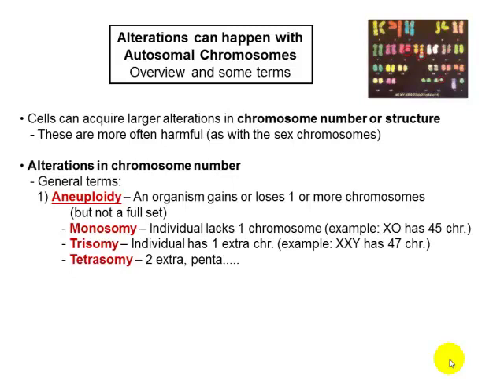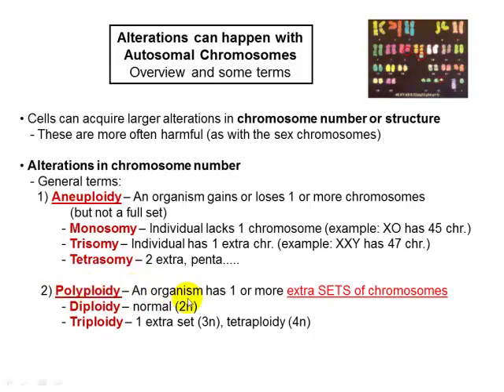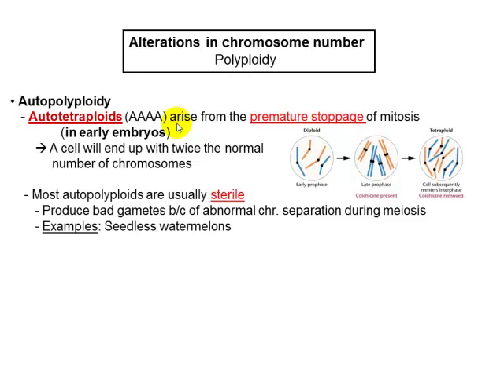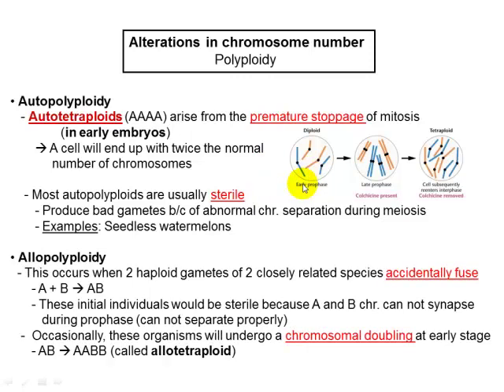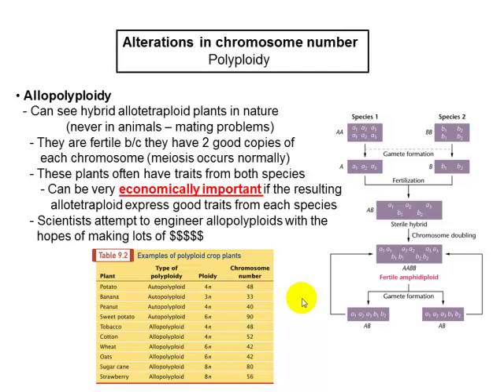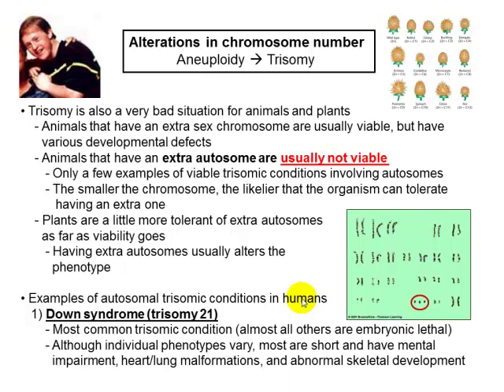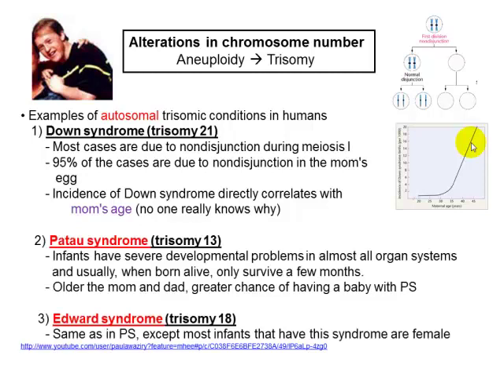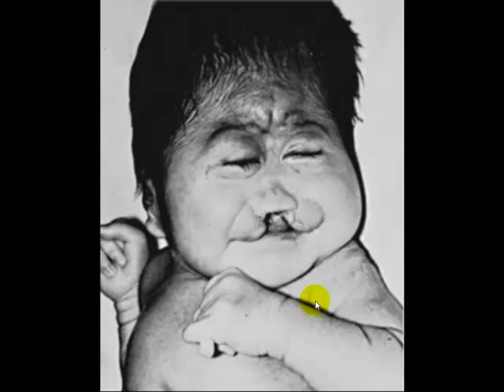Lecture 8 Part D Mutations Autopolyploidy Allopolyploidy Aneuploidy